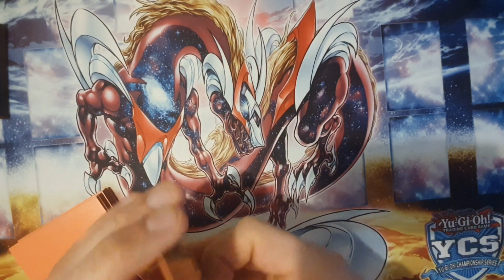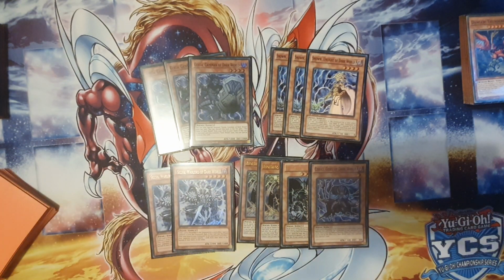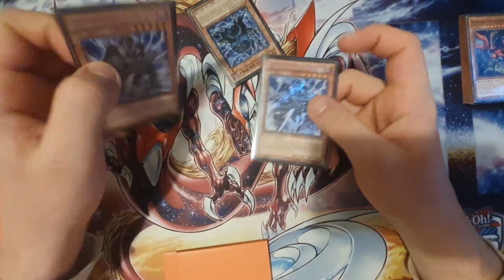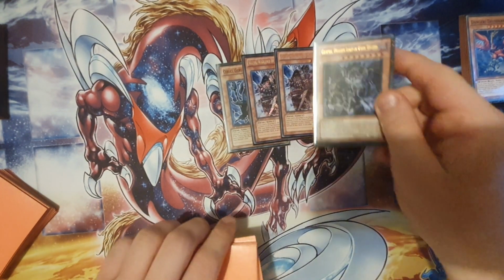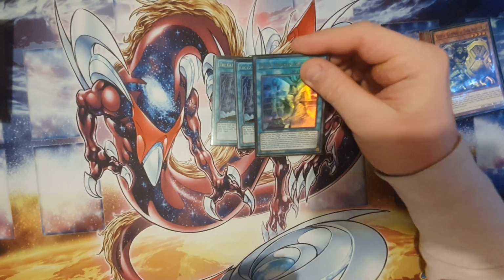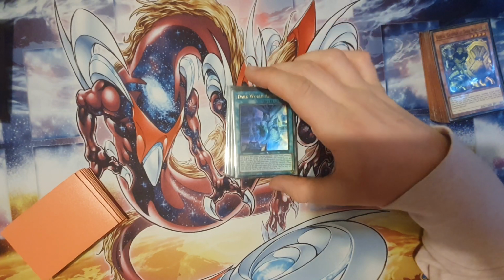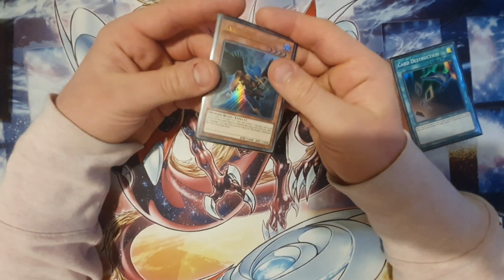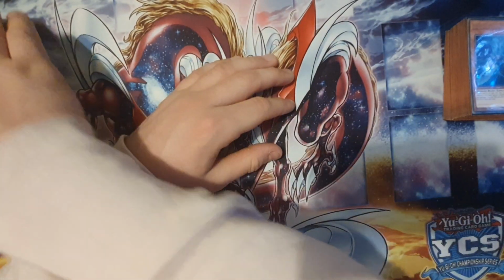Dark World Hand Loop Deck Profile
Here I showcase the Dark World Hand Loop Deck Profile I played for locals and what I plan to play going into this format.

I go into why the cards are played and what they do if you are looking to pick up this deck.

The main and extra is exactly the same as Simon He's deck list from Vegas, normally I don't straight up net deck but I literally cannot think of a better main and extra therefore I am not going to change it.